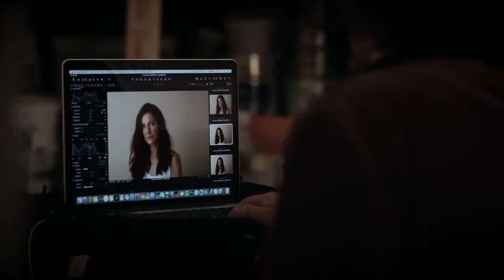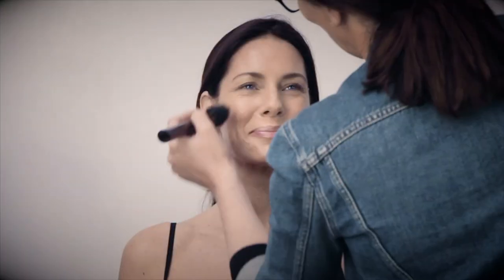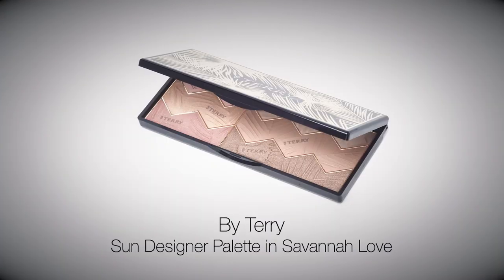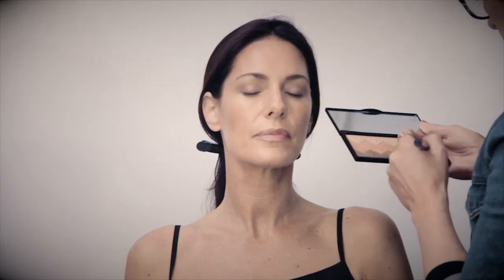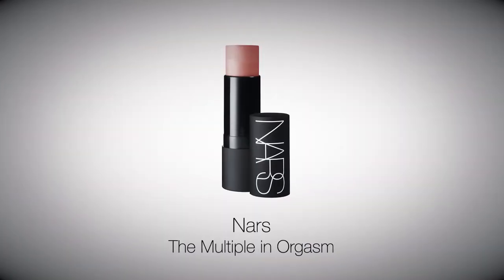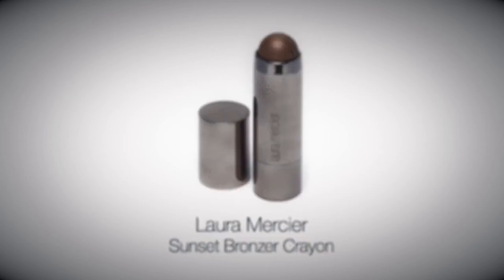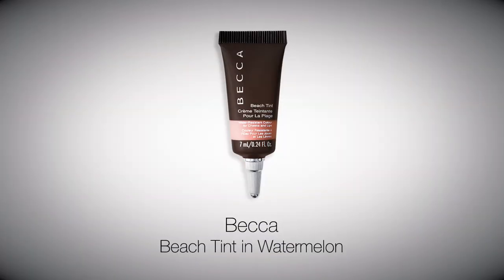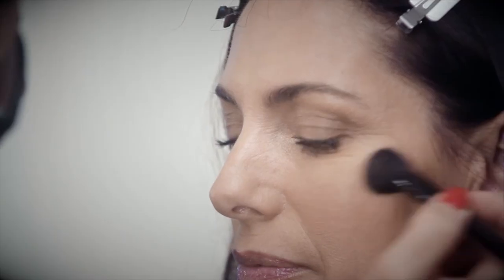The Bronze Age - Here Comes The Sun